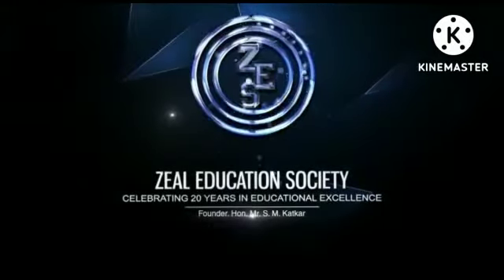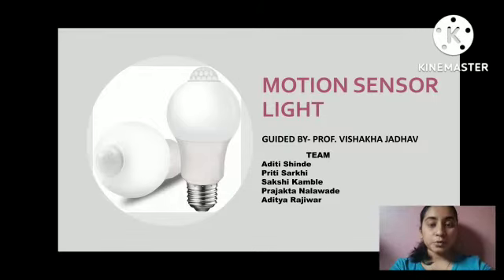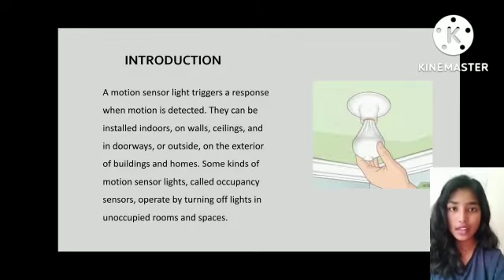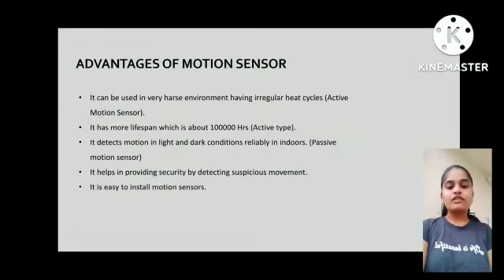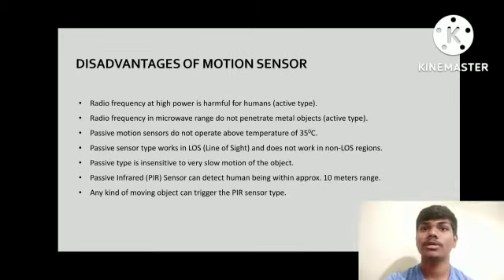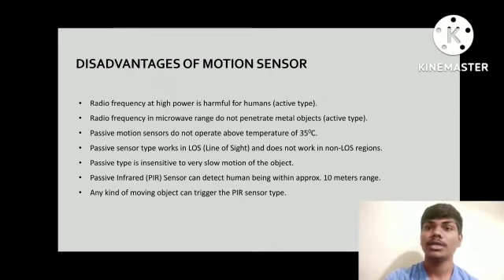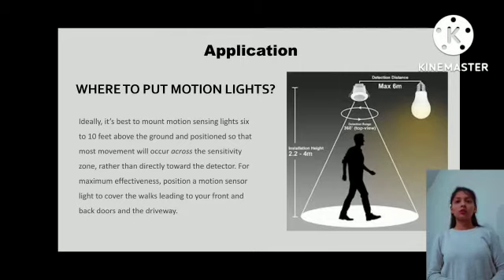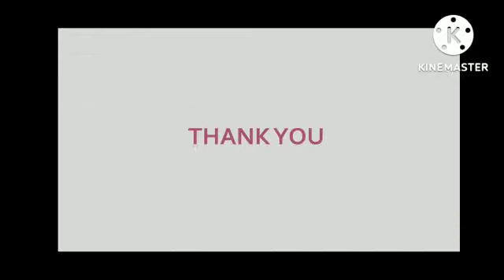FE _PBL_SEM_II_(AY_21-22)_E&TC_ Motion Sensor Light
A motion sensor light triggers a response when motion is detected.